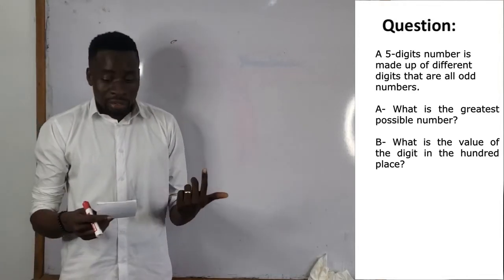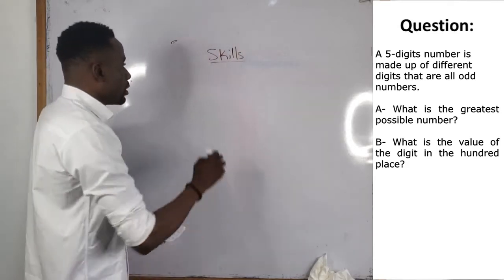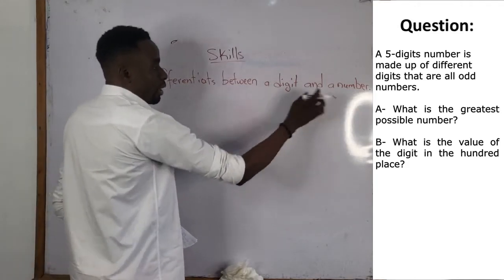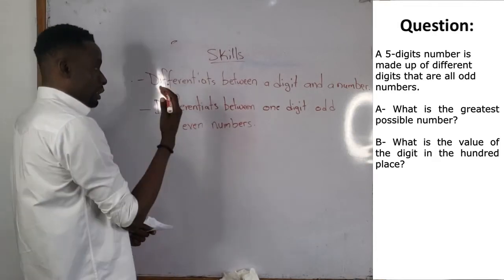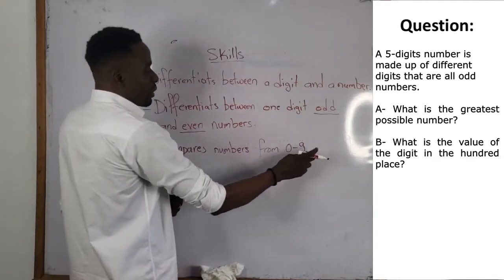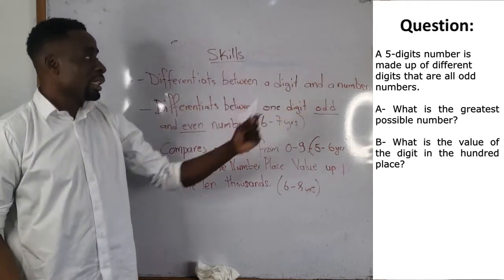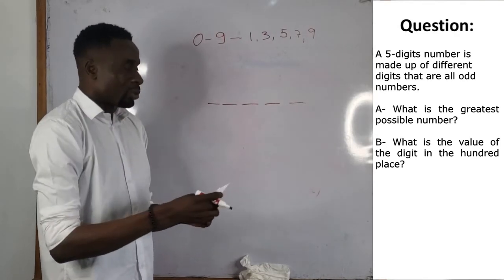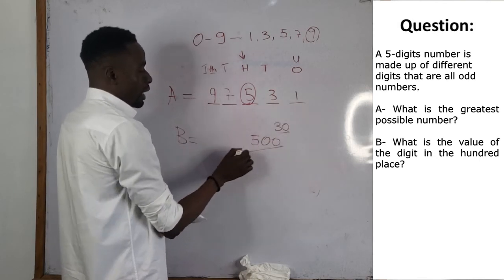Mathematics Problem Solving (2): Grade 4/5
This video is to support teachers on how to teach complex problem solving questions by being able to decode skills needed by the learner involve to comfortably solve the question.

Question: For a 9-year-old student.

A 5 digit number is made up of different digits which are all odd numbers.

A- What is the greatest possible number?

B- What is the value of the number at the hundred place?

Teachers tell me what skills a child will need to easily answer the question.